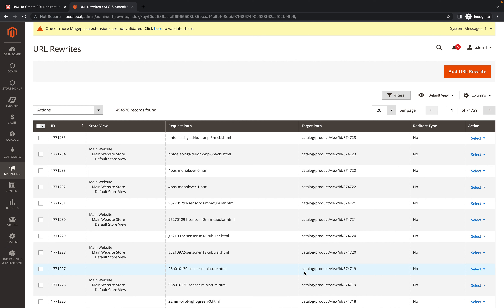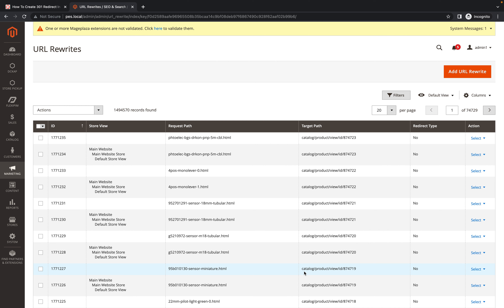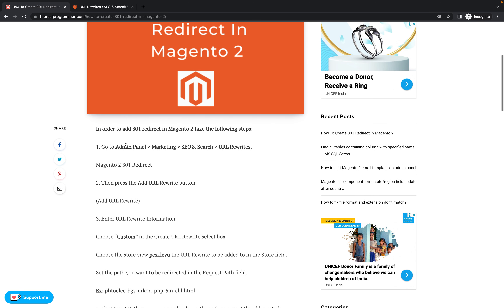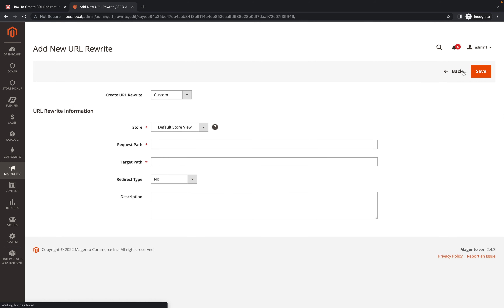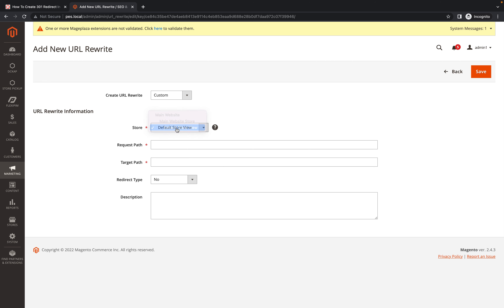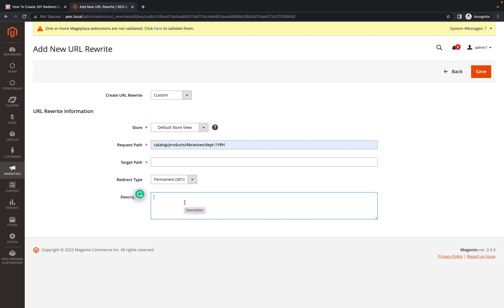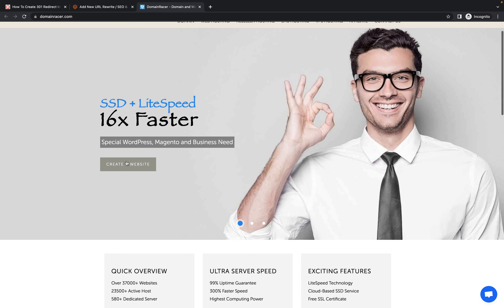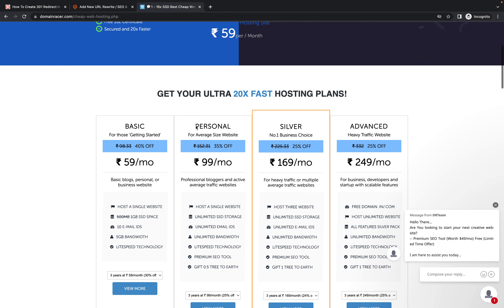How To Create 301 Redirect In Magento 2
In this video, we will learn about How To Create 301 Redirect In Magento 2

Server